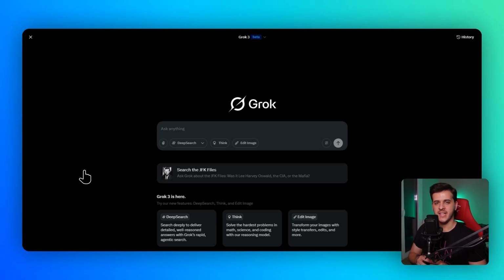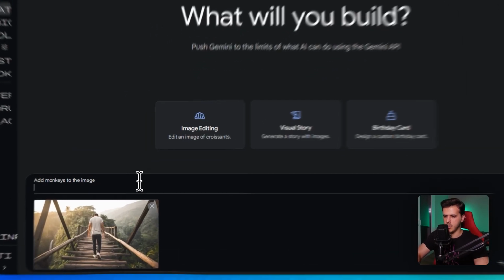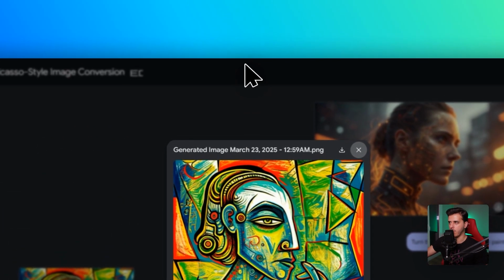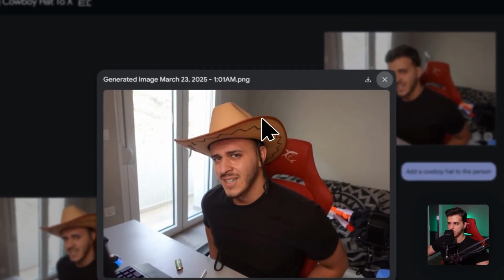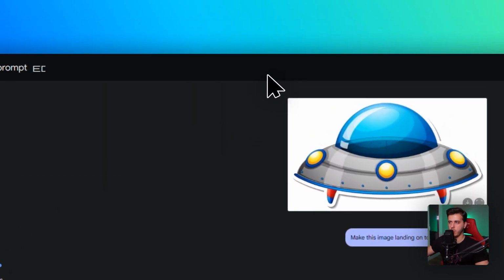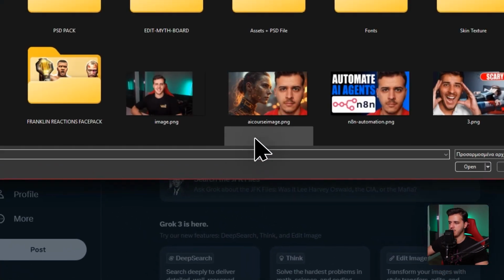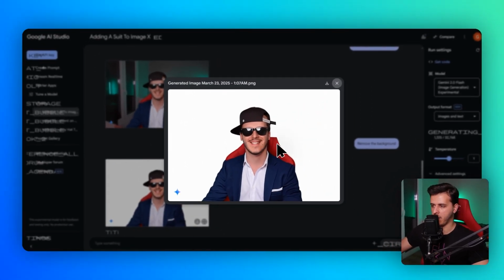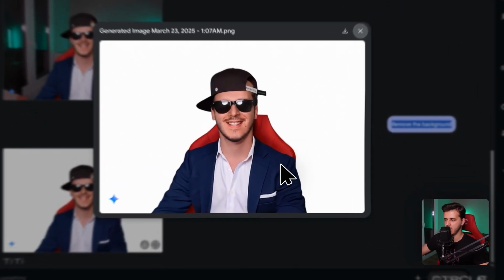AI Image Editing Made EASY - Google Gemini and Grok 3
Roblox Course = AI Image Editing Made EASY - Google Gemini and Grok 3